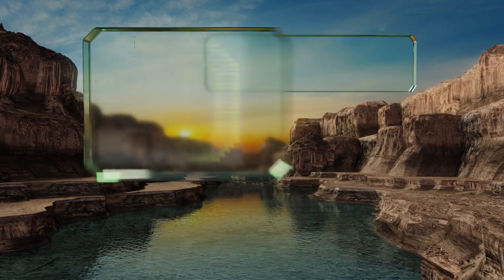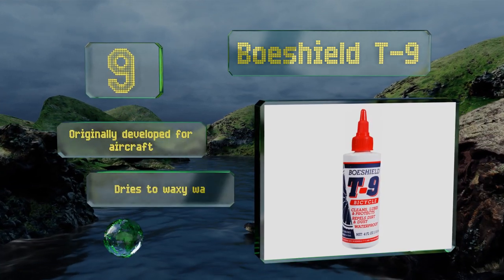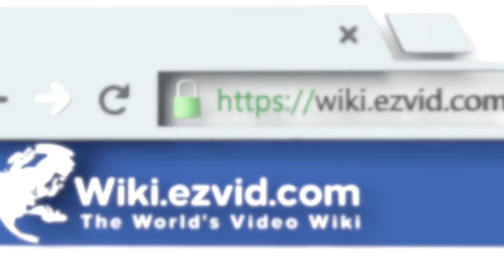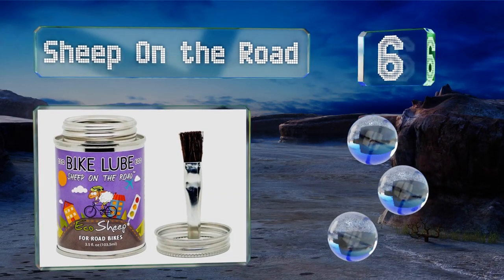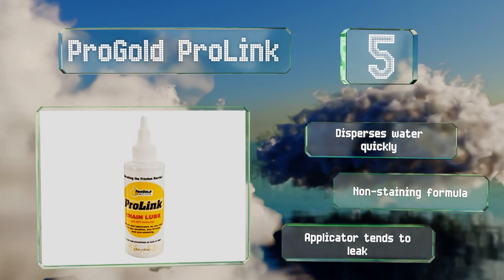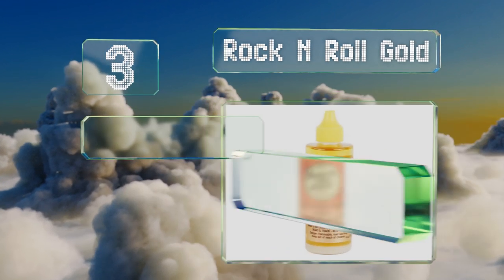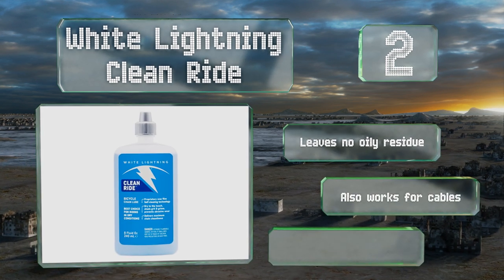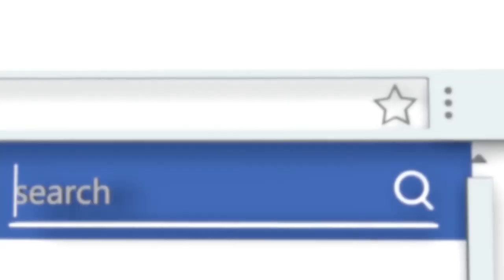10 Best Bike Chain Lubes 2019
Our complete review, including our selection for the year's best bike chain lube, is exclusively available on Ezvid Wiki.

Bike chain lubes included in this wiki include the sheep on the road, white lightning clean ride, bike medicine purple extreme, muc-off c3, rock n roll gold, wd-40 bike, boeshield t-9, progold prolink, dumonde tech lite, and finish line dry.